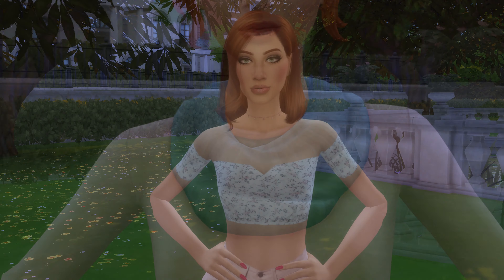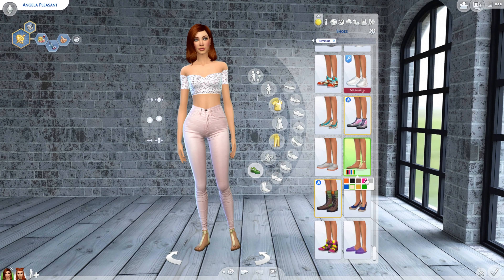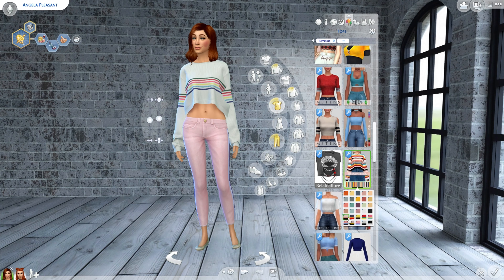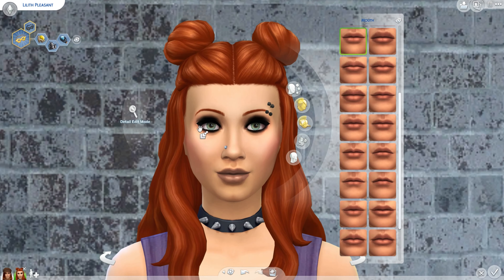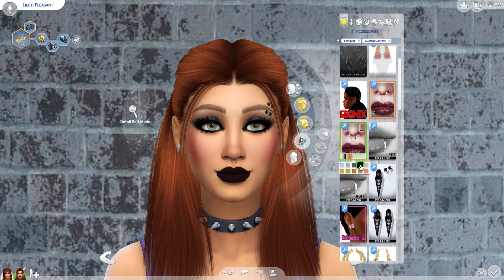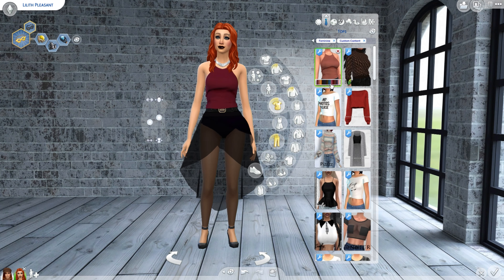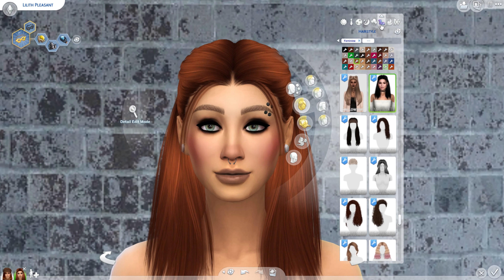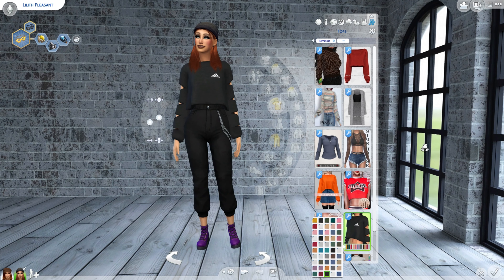Angela and Lilith 👭| Pleasant Sisters | Sims 4 Iconic Townie Makeover💄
It would not be a makeover until I did the PLEASANT SISTERS!! Boy o boy don't they look amazing!! Who is your favorite? I love Angela's girly look but Lilith man she is fine as 🔥🔥🔥🔥

🌝 Just a small town woman in Kentucky on youtube who makes some awesome sims 4 videos (woot woot). I love doing challenges and occasionally like to do twist on the ever so popular challenges. Join my village, so I can start feeling Lucky in Kentucky! 😂😂🤣🤣

🌟No swearing or Negative energy. Hope you all have an amazing day!

Upload Schedule:
Sunday 🆗
Monday ❌
Tuesday 🆗
Wednesday❌
Thursday 🆗
Friday ❌
Saturday 🆗

xoxoxo

🌟Social Media📱:
Sims 4 Gallery : JessCrowe282
Steam: jrcr236
Discord: Jessica Ray Plays Village